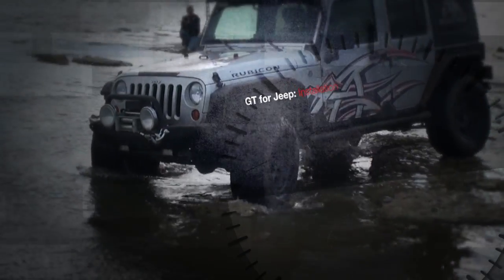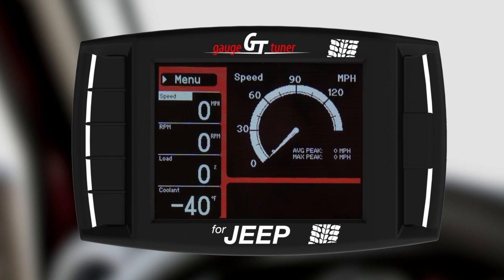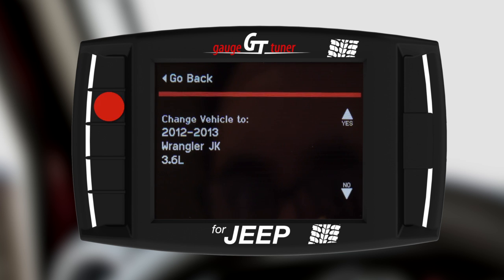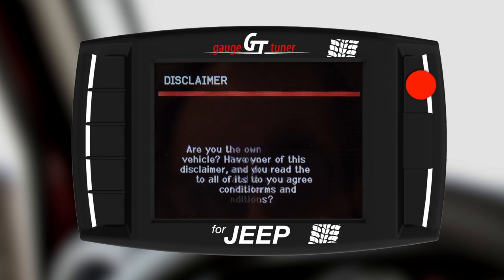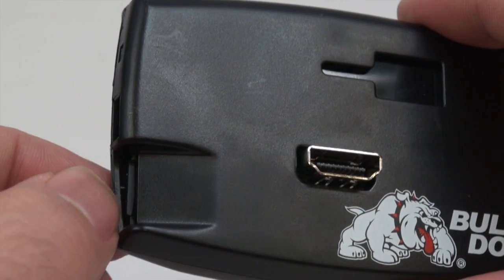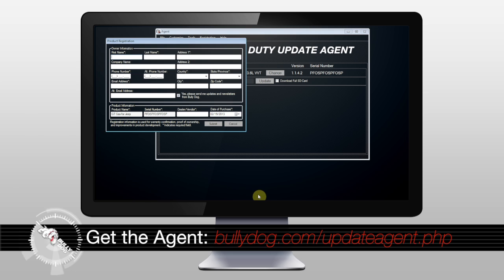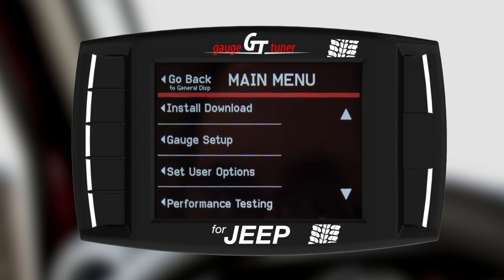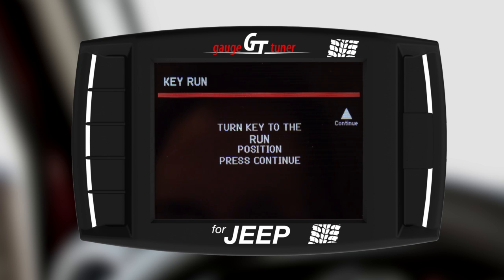GT for Jeep: Software Installation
The Bully Dog GT for Jeep optimizes your Jeep's performance in a major way. Jeep owners can enjoy tuning, monitoring capabilities and special features exclusive to Bully Dog's product line. Once the GT is downloaded, it also allows for speed and rev limiters, transmission shift point adjustments, speedometer and gear ratio calibration. Install the GT for Jeep and discover a whole new world of capabilities for your powerful Jeep.